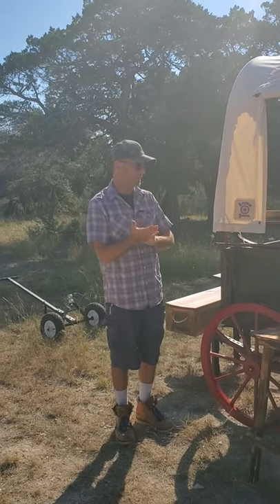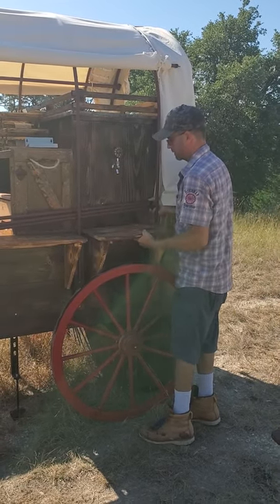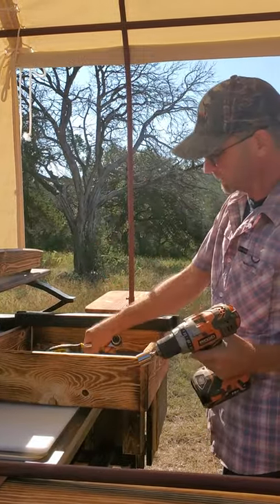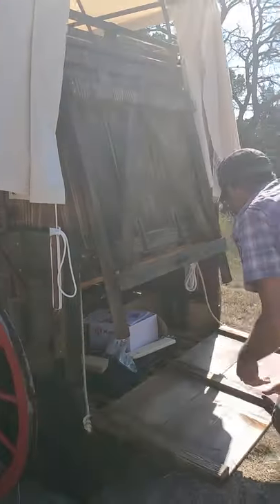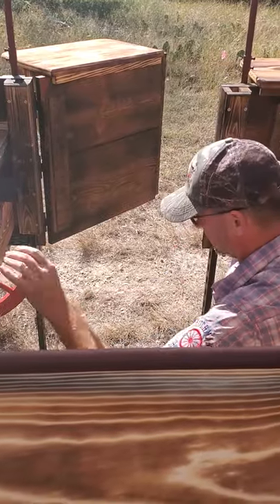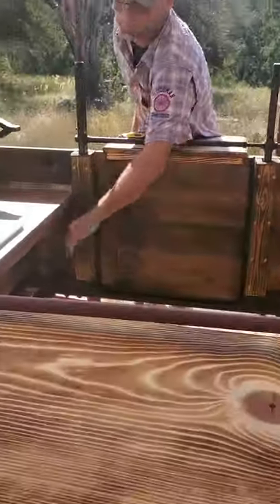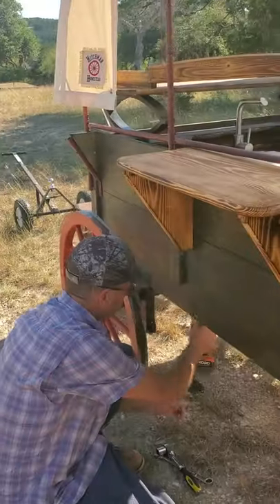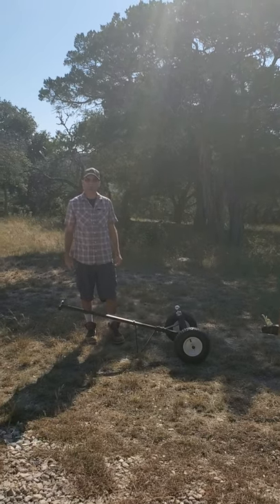Moving the Chuckwagon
Converting the Chuckwagon to Travel Mode